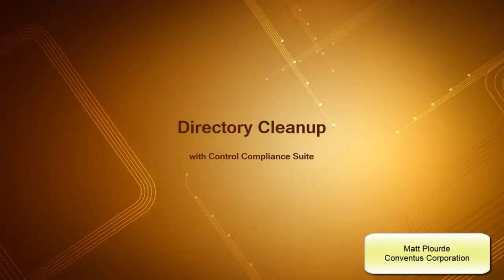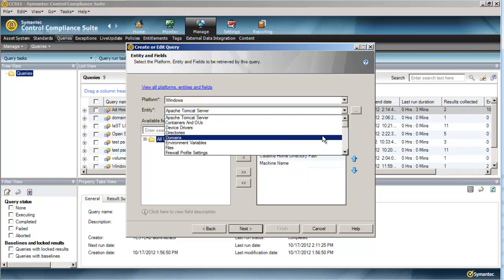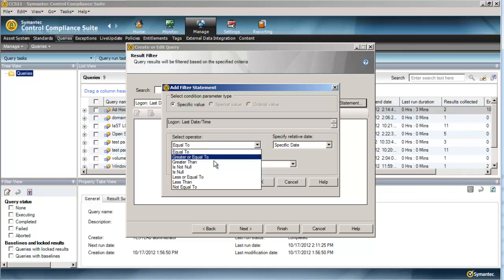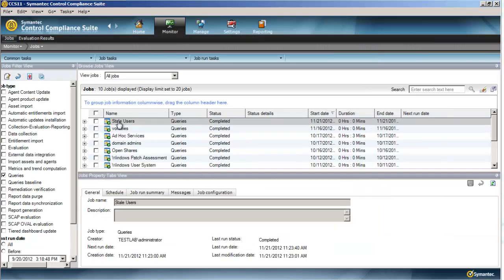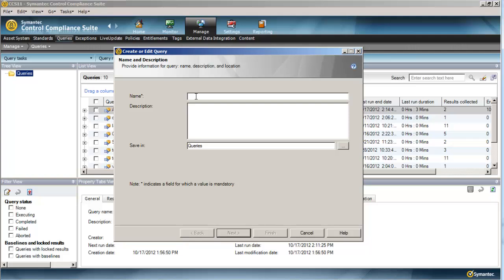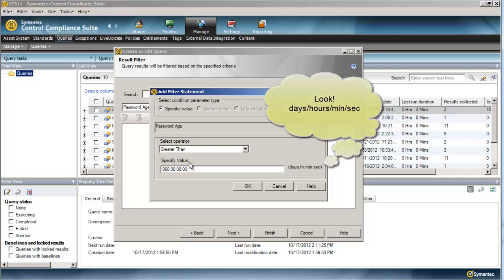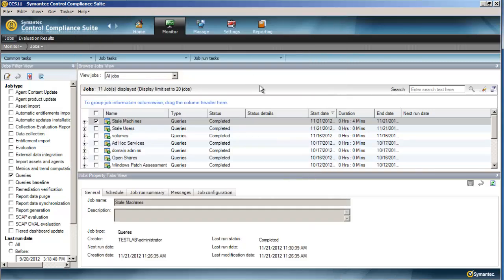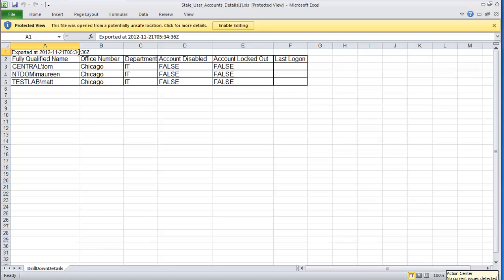Symantec Control Compliance Suite Directory Cleanup